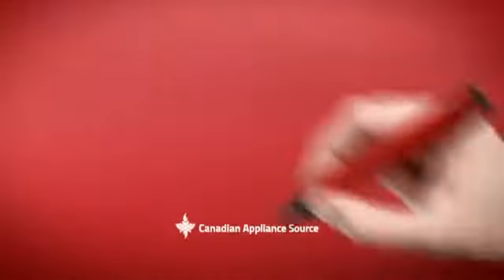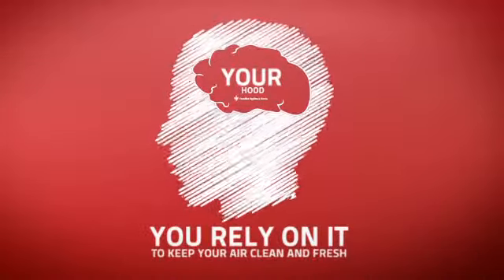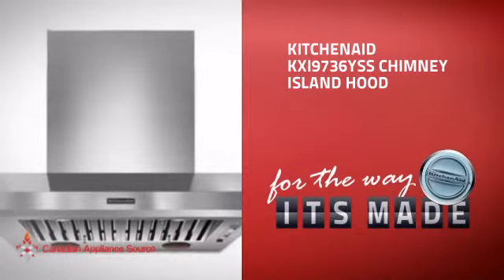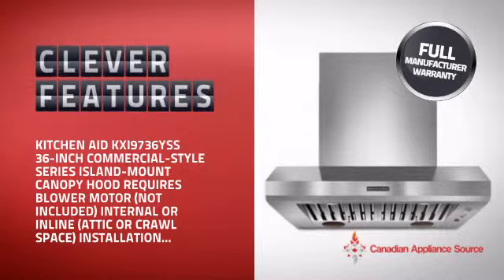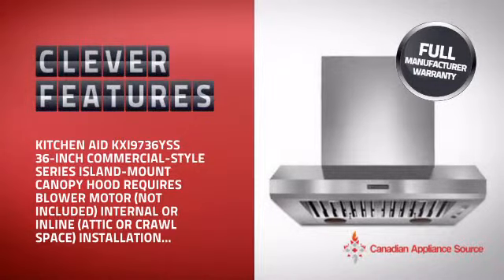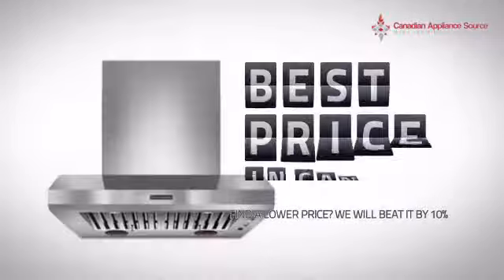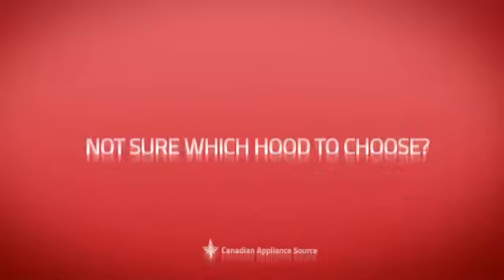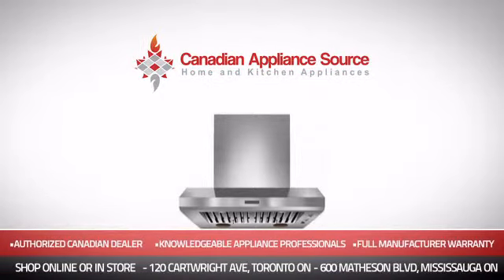KitchenAid KXI9736YSS Chimney Island Hood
This KitchenAid KXI9736YSS Chimney Island Hood is brought you Kitchen Aid KXI9736YSS 36-Inch Commercial-Style Series Island-Mount Canopy Hood requires blower motor (not included) internal or inline (attic or crawl space) installation